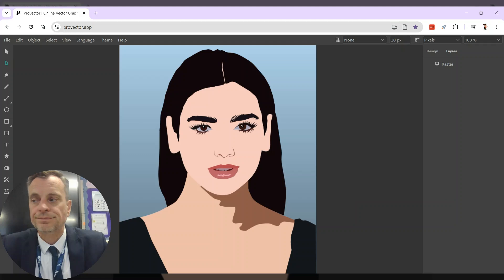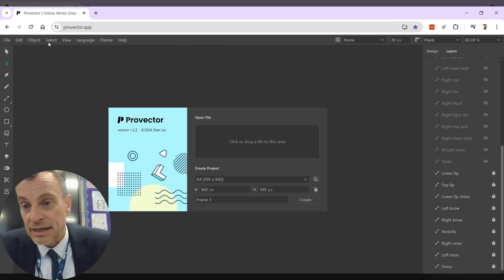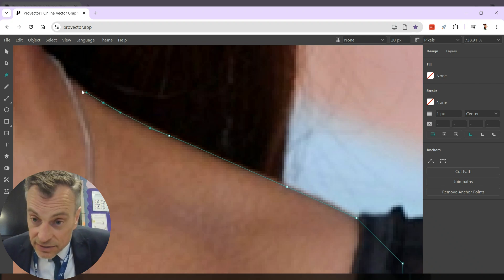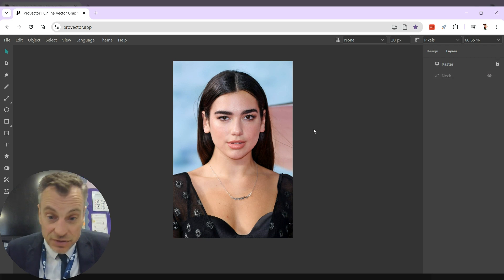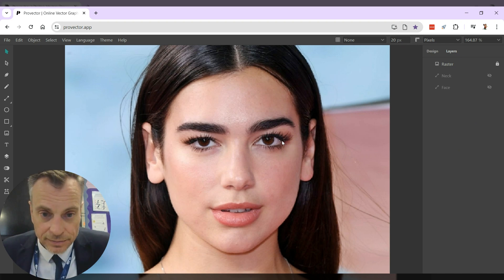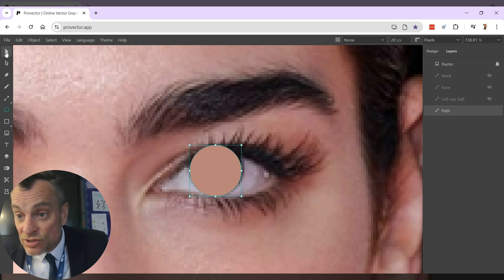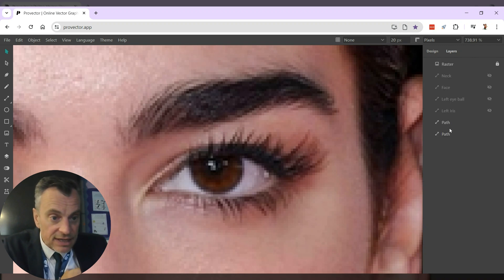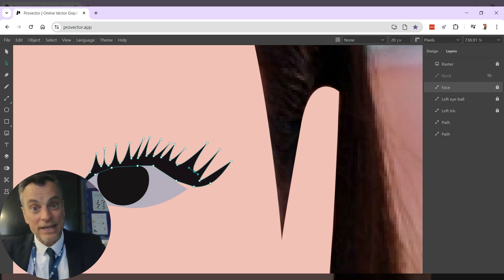Vector Portaits Using Provector dualipa art